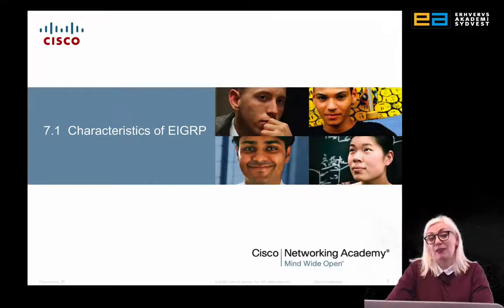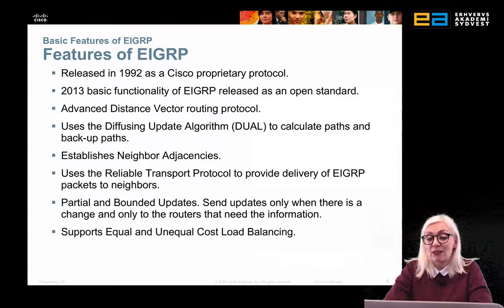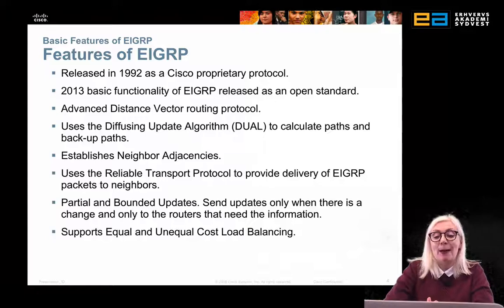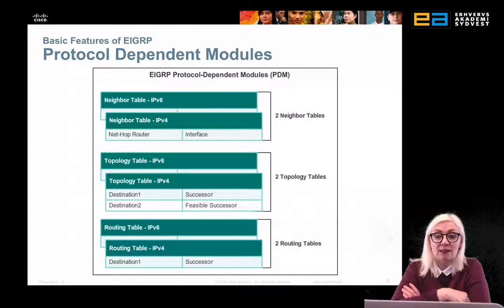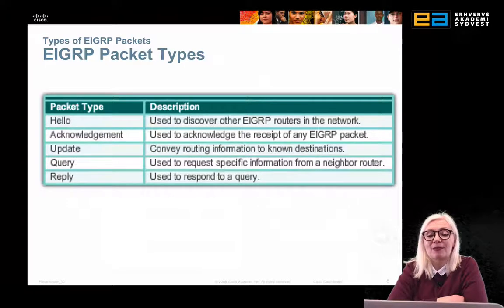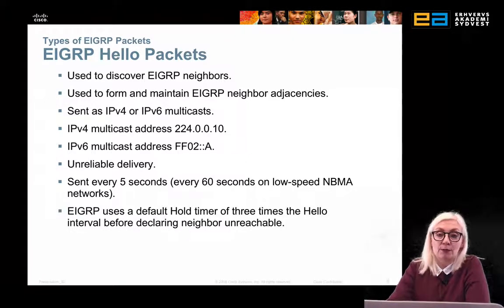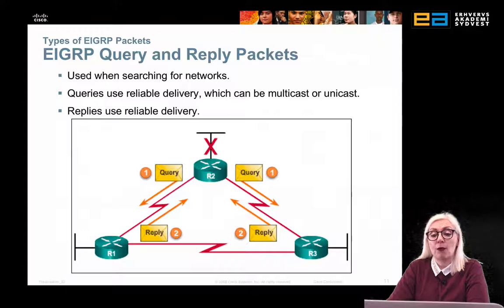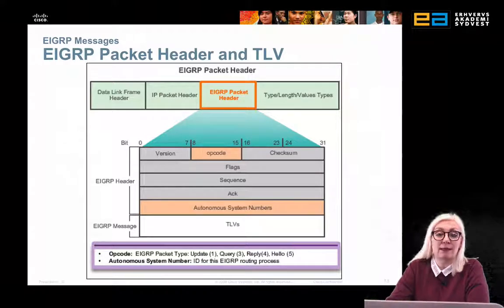CCNA3 Chapter 7 1 EIGRP Basics